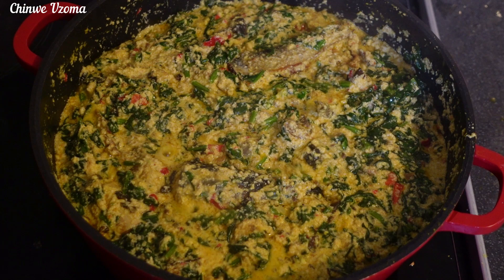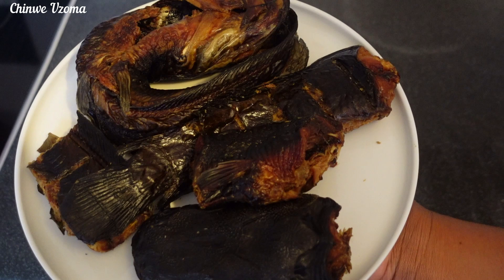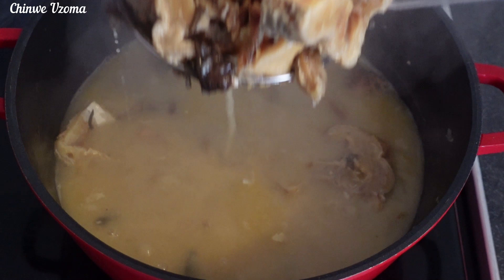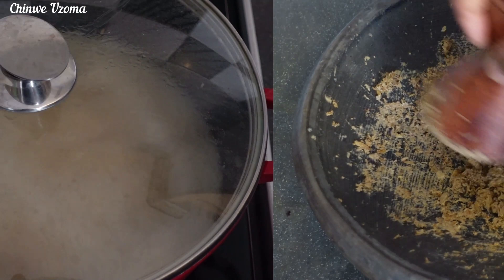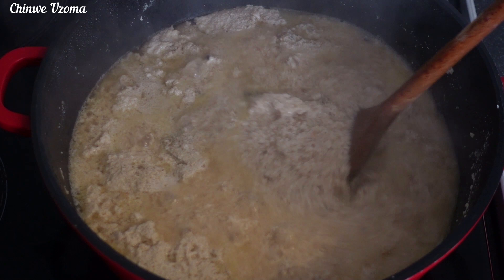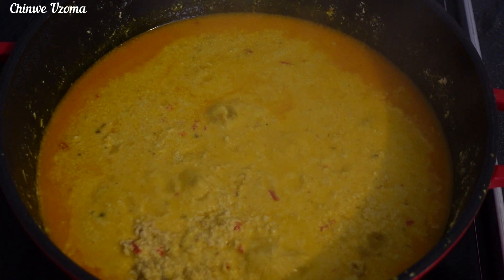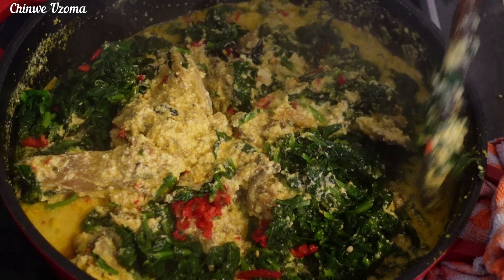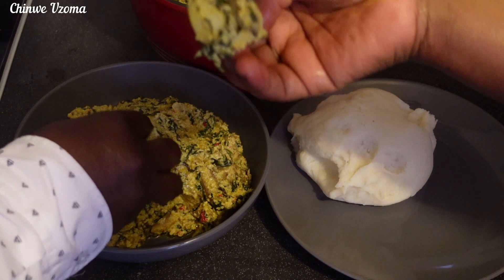How to Cook Rich Egusi Soup with only Fish | Chinwe Uzoma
Fish Egusi soup recipe | How to cook RICH Egusi soup with only fish | Chinwe Uzoma

Hello everyone, welcome back to another delicious, Nigerian recipe and in today's video, I am making RICH Egusi soup with ONLY FISH. This recipe is super healthy, delicious and breath-taking so watch till the end and see how I make this tasty, flavorsome recipe.

Ingredients

Egusi

Fresh fish

Stockfish

Dried catfish

spinach

seasoning cubes

Uziza seed

crayfish

palm oil

sweet chilli pepper

other channels